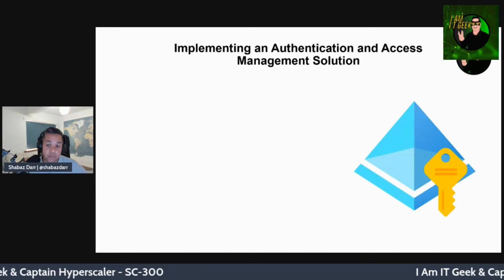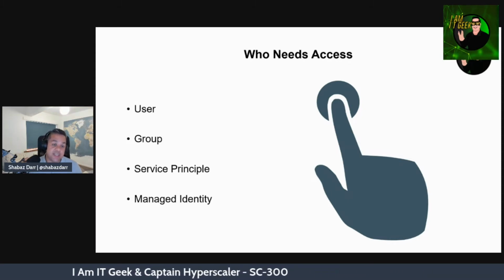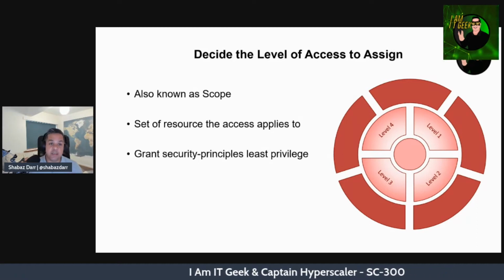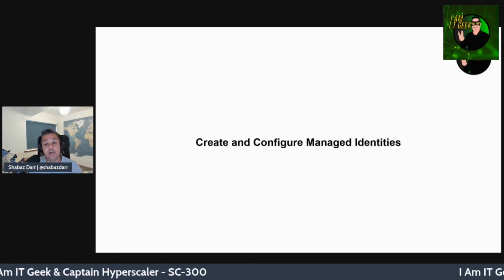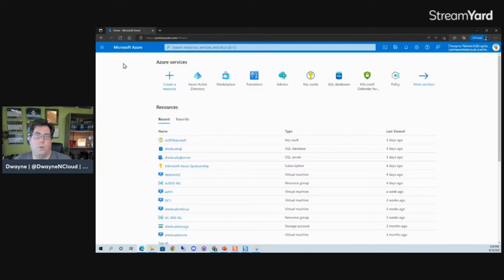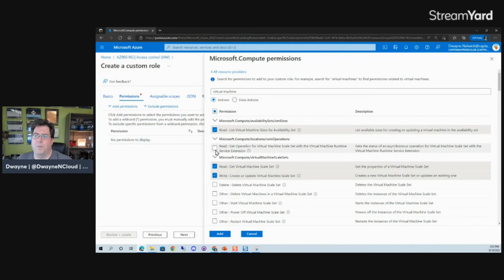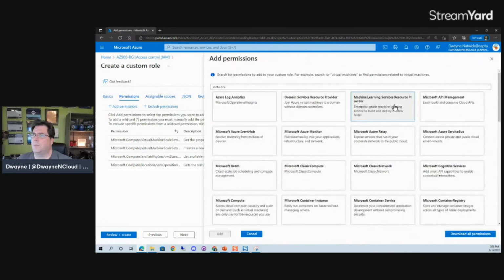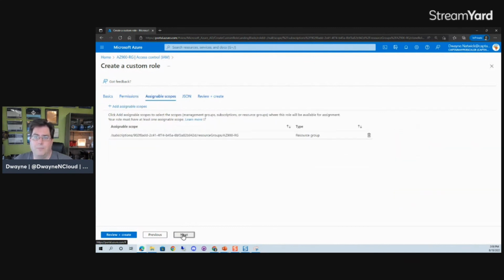SC300 Microsoft Identity and Access Management: Implement Access Management for Azure Resources Pt 1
Welcome to what is the 20th episode of the SC300 Microsoft Identity and Access Management series.  We are now coming to the end of Module 2 and this episode is going to focus on Implementing Access Management for Azure Resources.  It is a two part episode with this being part 1.

00:00 - I Am IT Geek Intro
01:23 - Episode Breakdown
02:17 - Assigning Azure Roles
02:47 - Steps to follow
03:43 - Who needs access?
04:47 - Choose the correct role
06:20 - Decide the level of access to assign
08:18 - Confirm the Admin has relevant rights
08:46 - Assign the role
10:05 - Create and configure Managed Identities
10:37 - Benefits of using Managed Identities
12:29 - Demo: Configure Custom Azure Roles
21:34 - Episode Summary

Useful Links -